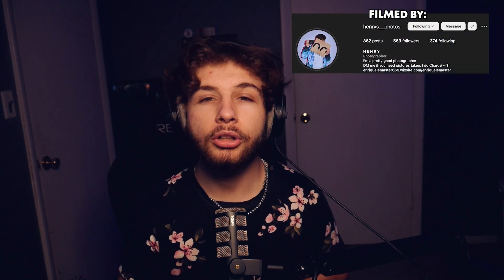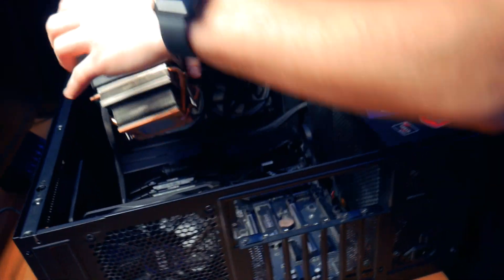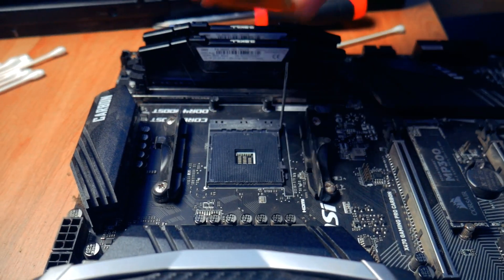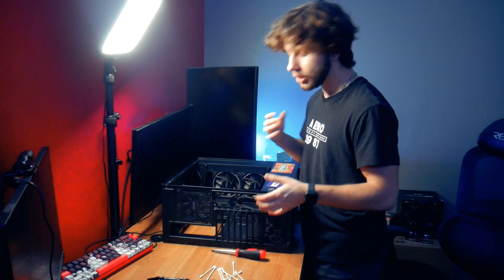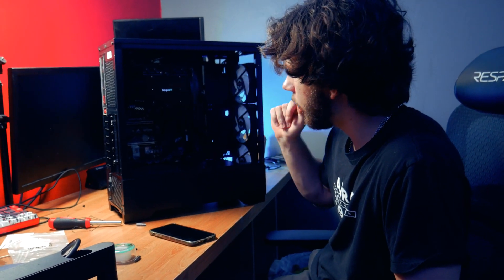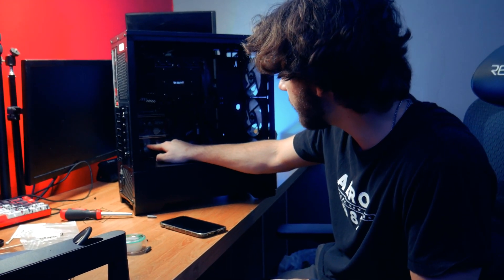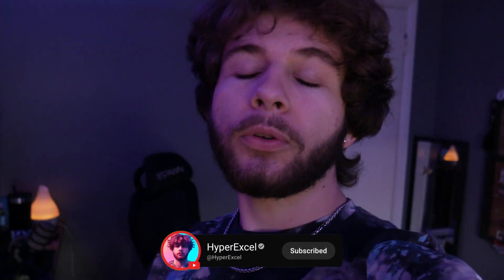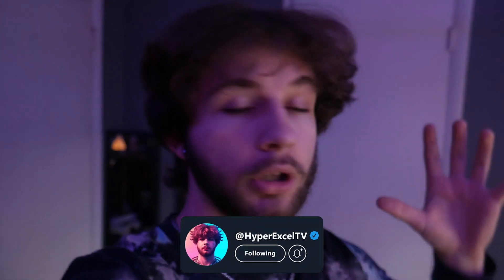Building my DREAM Gaming PC!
Welcome back to another video! Also, tell me what you would like to see for future videos! :)
*About HyperExcel*
WHATUP! My name is HyperExcel and I am an 18-year-old. Some of my hobbies are Photography, Designing, and Gaming! My goal is to entertain you and also try to get to know more people than I do now.